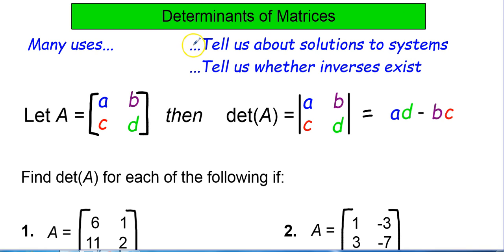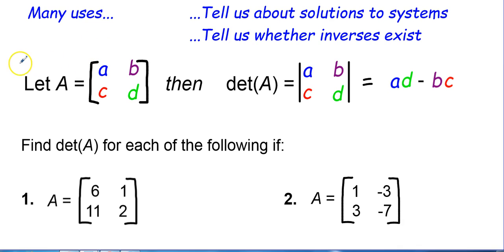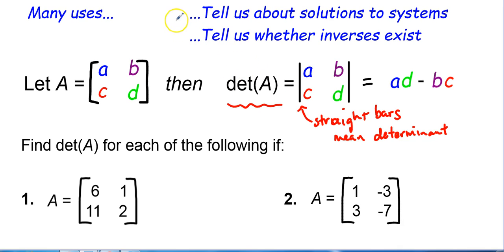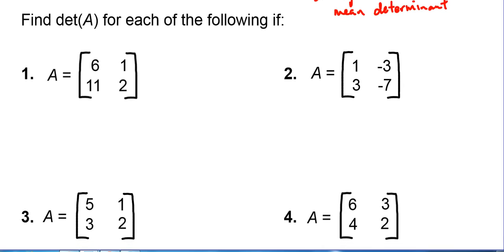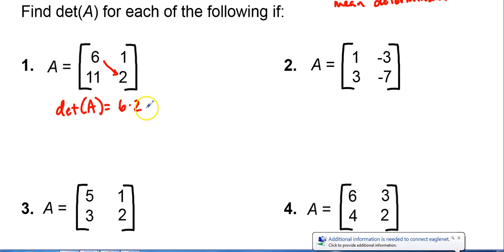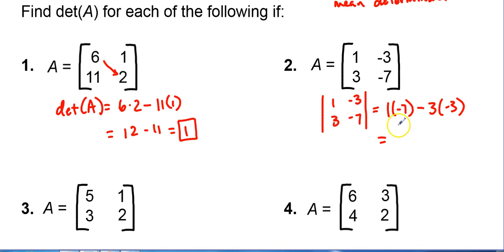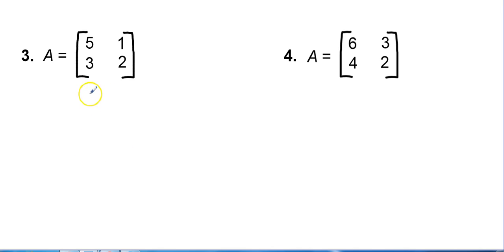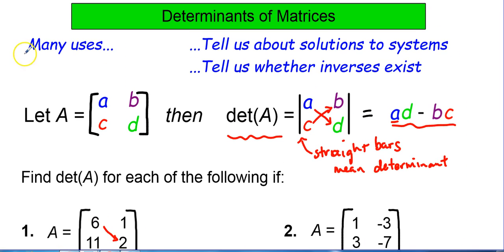HonAlgII - Finding Determinants of 2X2 Matrices